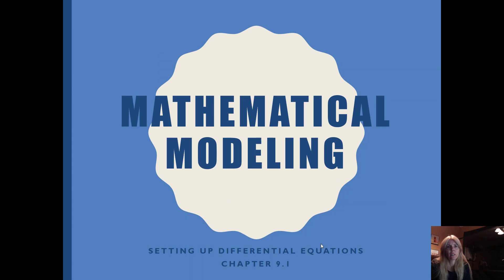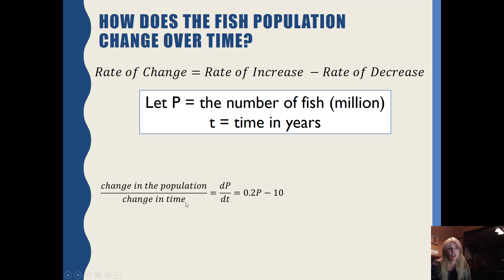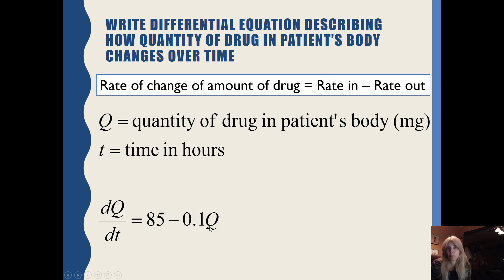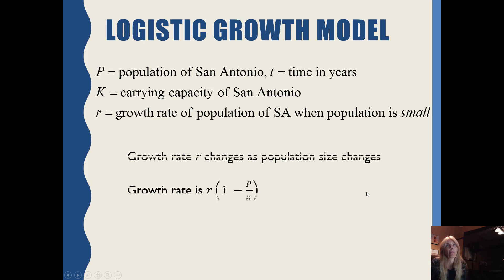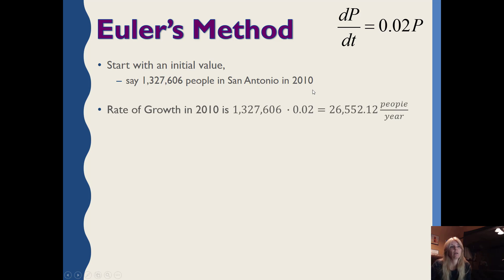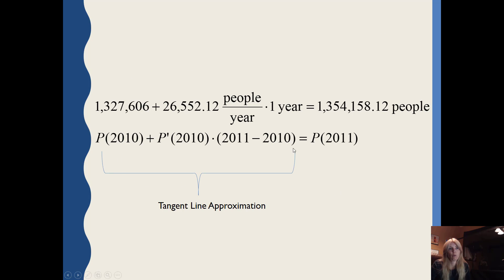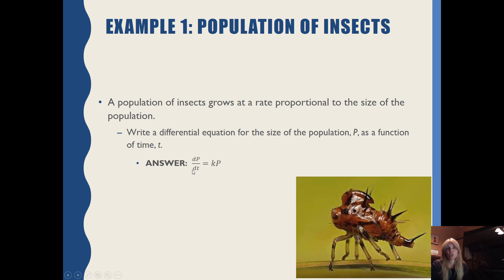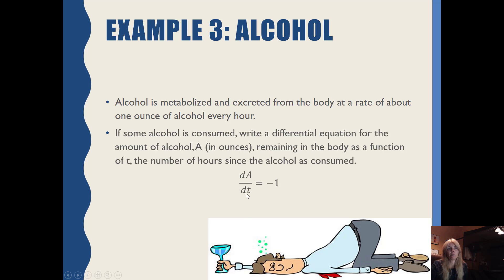MAT1193 Lecture 23 Mathematical Modeling - Setting Up Differential Equations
Setting up Differential Equations and Euler's Method